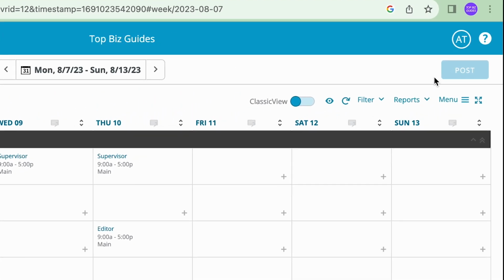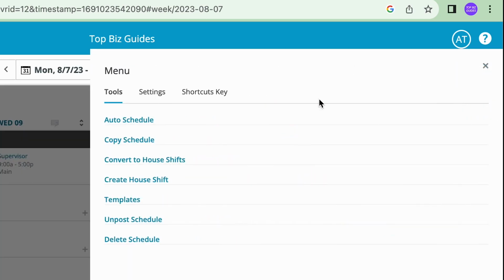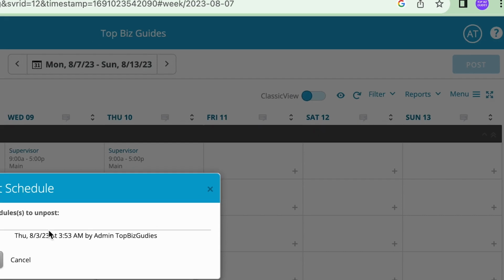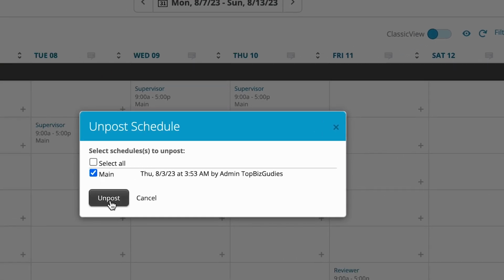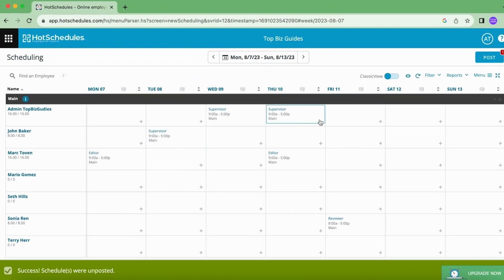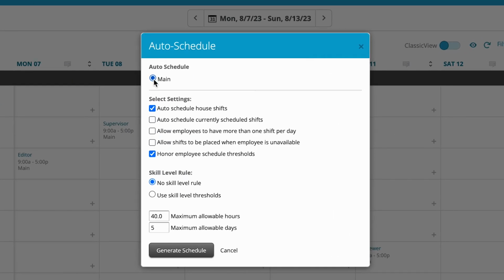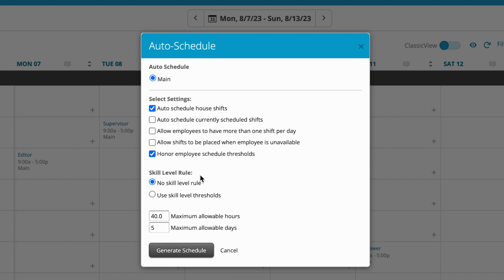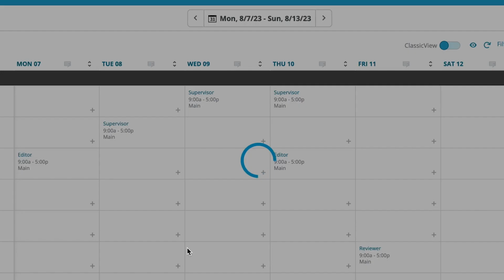HotSchedules - How to Auto schedule | TopBizGuides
Welcome to TopBizGuides! In this helpful tutorial video, we'll guide you through the process of auto-scheduling using the convenient Hotschedules platform. Join us as we demonstrate the simple steps to effortlessly automate the scheduling process, ensuring efficient and fair shift assignments. Discover how to optimize workforce scheduling, improve employee satisfaction, and streamline your scheduling process with Hotschedules' auto-scheduling feature. Watch now to master the art of auto-scheduling and enhance your scheduling efficiency.